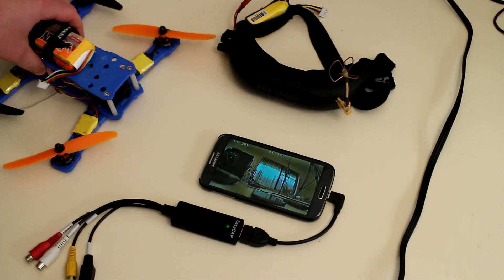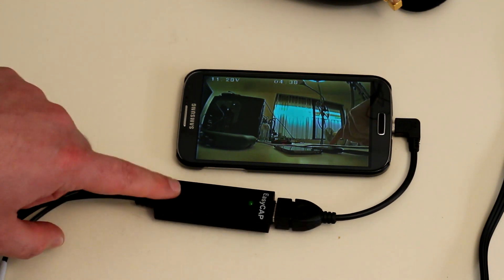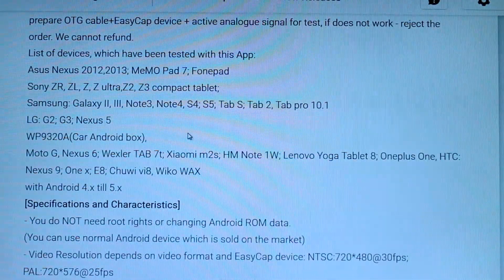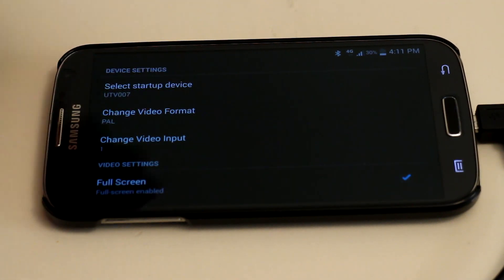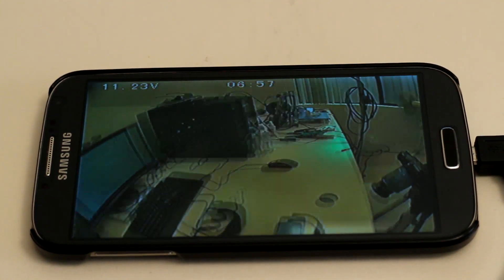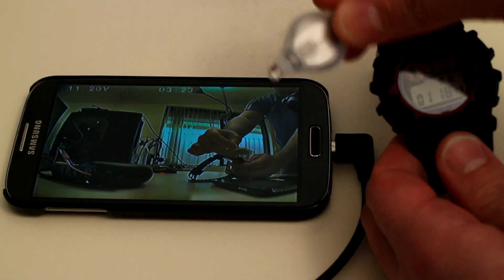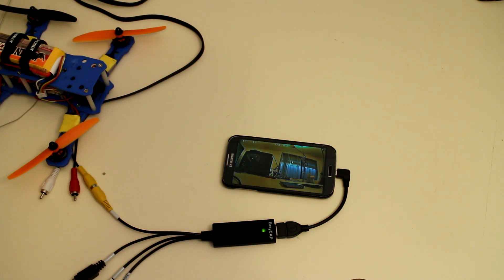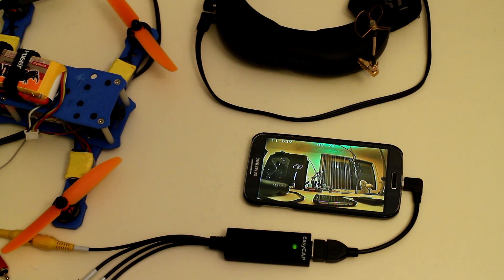Phone FPV Monitor and DVR very cheap!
Use your phone as a FPV Monitor Display and DVR!

A quick look at how it works and what it can do.

What you need:
-EasyCAP Viewer App from Google Play store.
-EasyCAP USB video capture adapter
Purchase from Banggood
-USB On-The-Go cable
Purchase from Banggood
-DVR - Use any screen video recorder